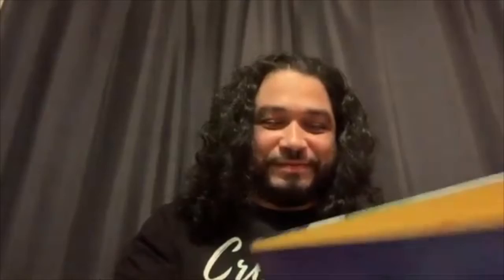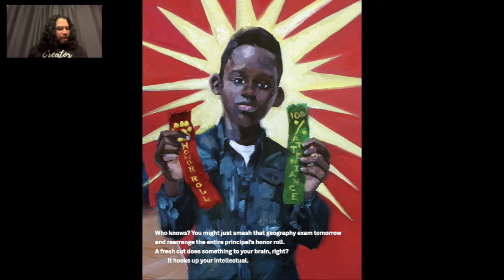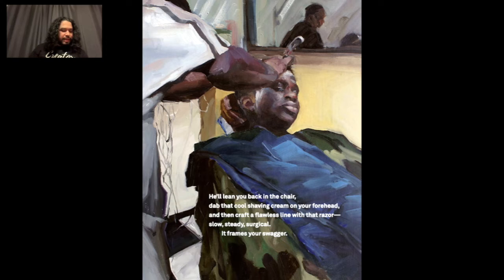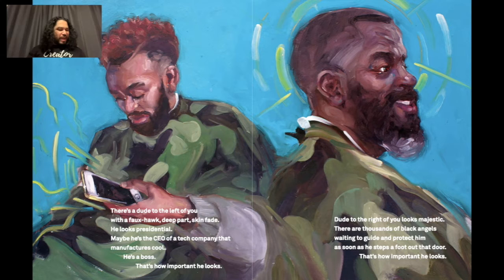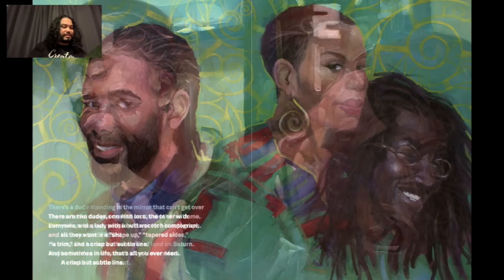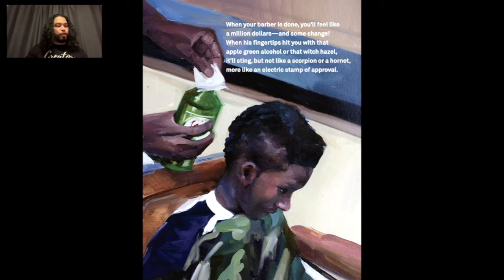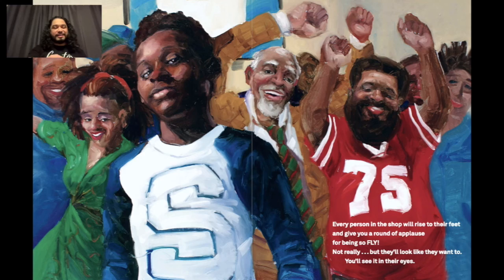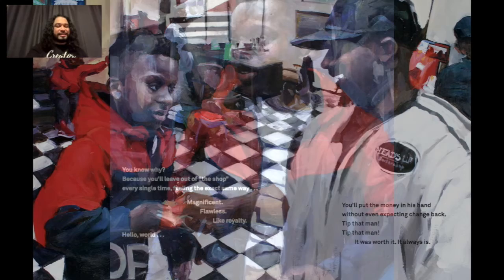Books With Brothers - Crown, an Ode to the Fresh Cut, by Derrick Barnes. read by Frankie Bonilla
Books with Brothers celebrates Black educators and Black creators through the joyful reading of children's books. Join us each week as we share a new reading by a different friend of Big Picture Learning.